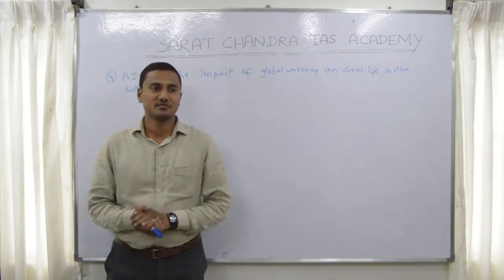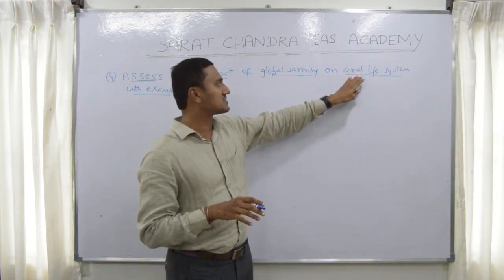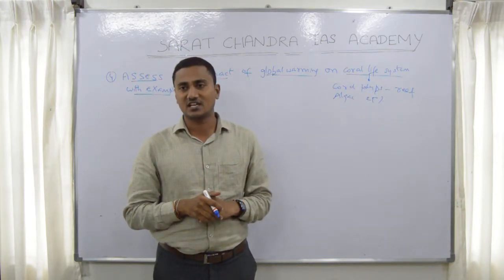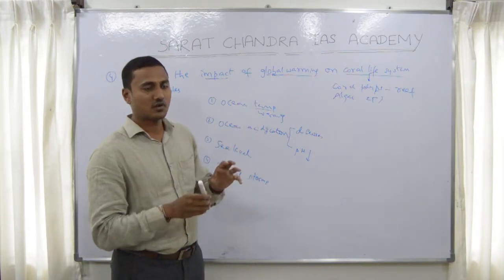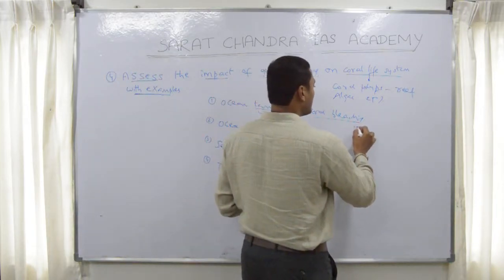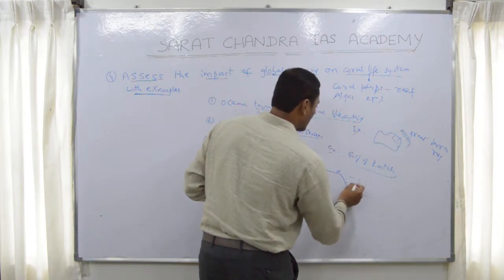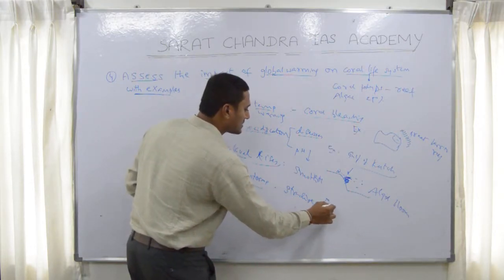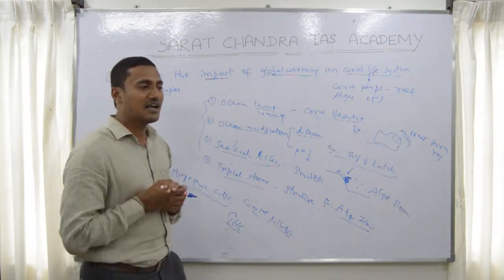Answers for UPSC Mains 2019 General studies 1 paper questions 4 analysis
Answers for UPSC mains general studies paper 1
Sarat Chandra IAS Academy
GS-1 Mains#paper analysis
Answer writing strategy for civil services mains
upsc coaching in vijayawada
UPSC mains test center in Vijayawada

1.Highlight the Central Asian and Greco -Bactrian elements in Gandhara art.
   2. The 1857 Uprising was the culmination the recurrent big and small local rebellions that had occurred in the preceding hundred years of British rule. Elucidate
   3. Examine the linkages between 19th centuries ‘Indian Renaissance’ and the emergence of national identity
   4. Assess the impact of global warming on coral life system with examples.
   5. Discuss the causes of depletion of mangroves and explain their importance in maintaining coastal ecology.
   6. Can the strategy of regional-resource based manufacturing help in promoting employment in India?
   7. Discuss the factors for localization of agro-based food processing industries of North-West India.
   8. What makes Indian society unique in sustaining its culture? Discuss.
   9. “Empowering women is the key to control population growth”. Discuss
   10. What are the challenges to our cultural practices in the name of secularism
   11. Many voices had strengthened and enriched the nationalist movement during the Gandhian phase. Elaborate
   12. Assess the role of British imperial power in complicating the process of transfer of power during the 1940s.
   13. Explain how the foundations of the modern world were laid by the American and French revolution.
   14. What is water stress? How and why does it differ regionally in India?
   15. How can the mountain ecosystem be restored from the negative impact of development initiatives and tourism?
   16. How is efficient and affordable urban mass transport key to the rapid economic development of India?
   17. How do ocean currents and water masses differ in their impacts on marine life and the coastal environment? Give suitable examples?
   18. Do we have cultural pockets of small India all over the nation? Elaborate with examples
   19. What are the continued challenges for women in India against time and space?
   20. Are we losing our local identity for the global identity? Discuss.